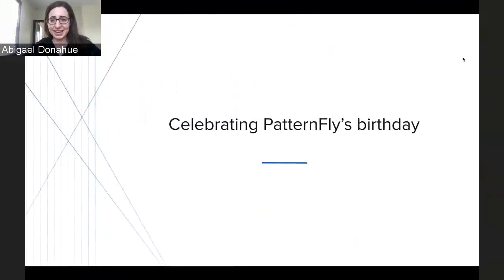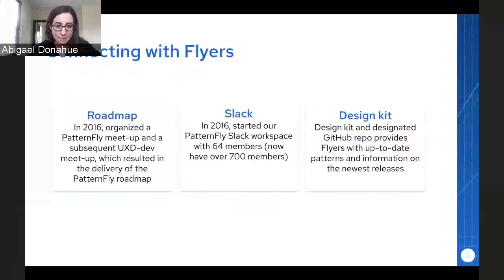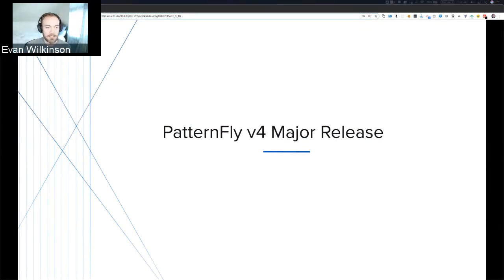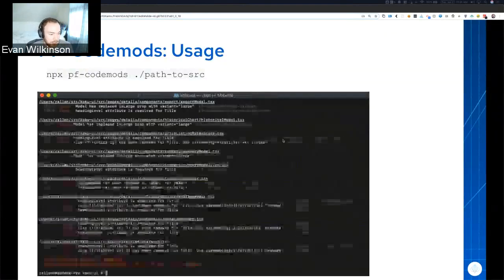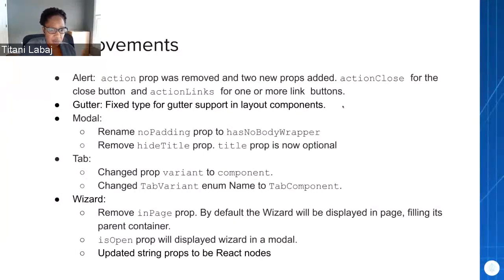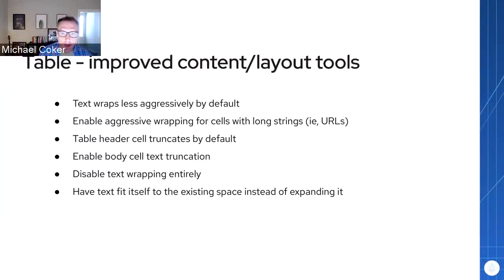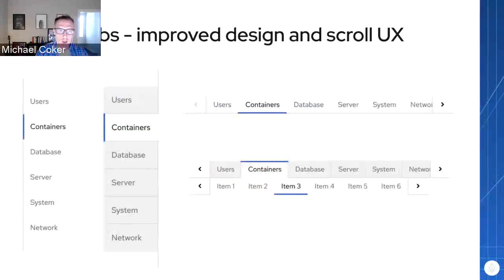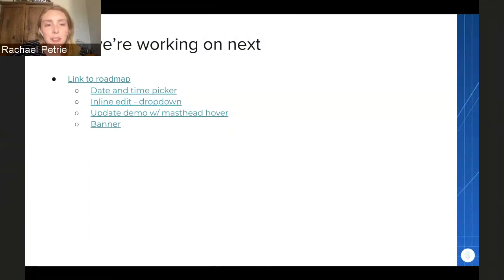PatternFly Community Meeting - June 2, 2020